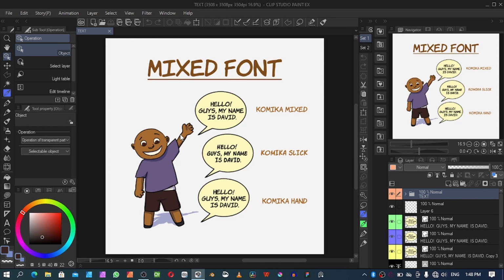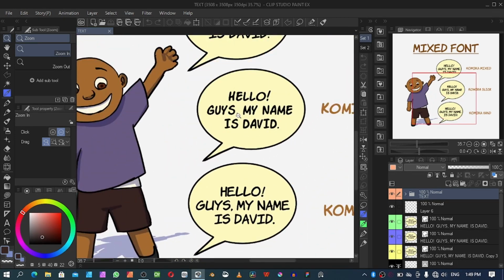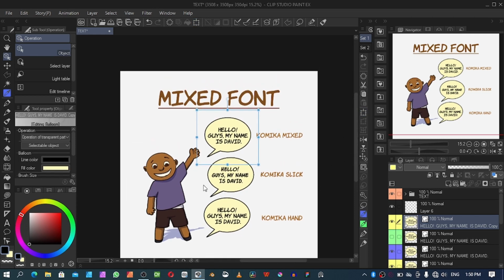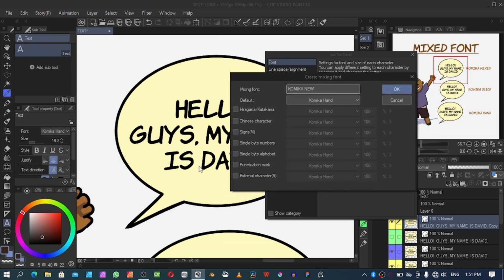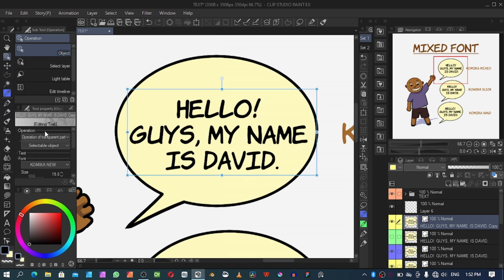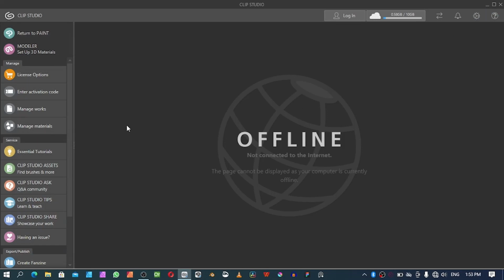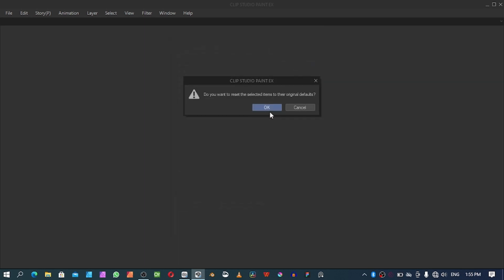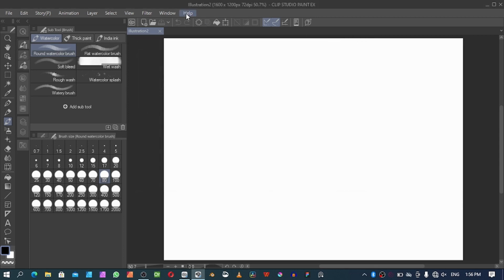How to Use the Mixing Font Features and to Reset all settings to default in Clip Studio Paint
Free Plugins I'll show you how to Use the Mixing Font and to Reset all settings to default in Clip Studio Paint
Software used: Clip Studio Paint